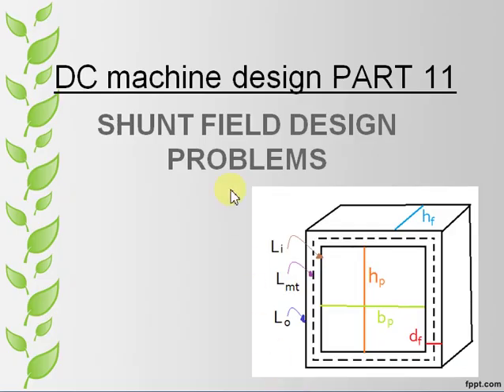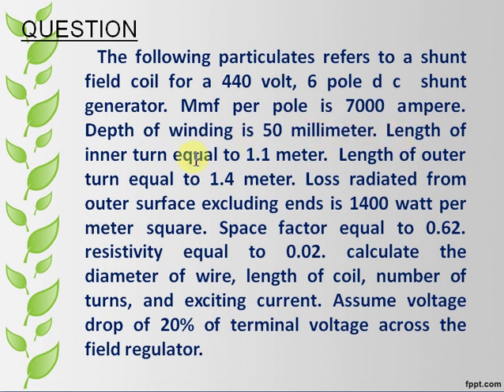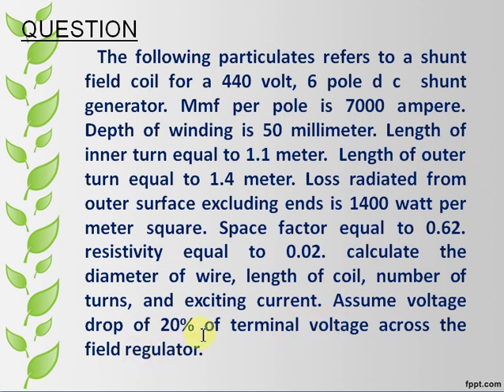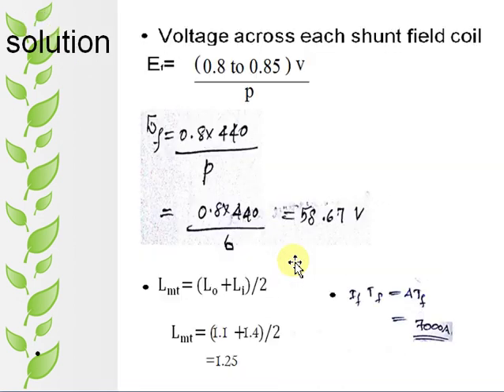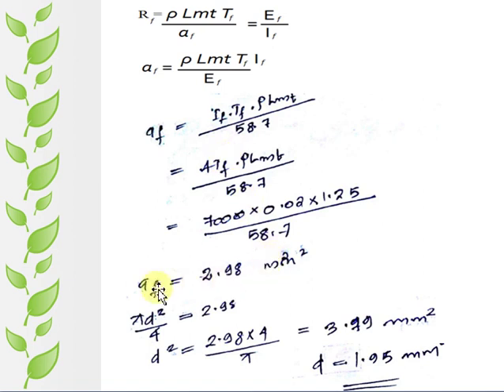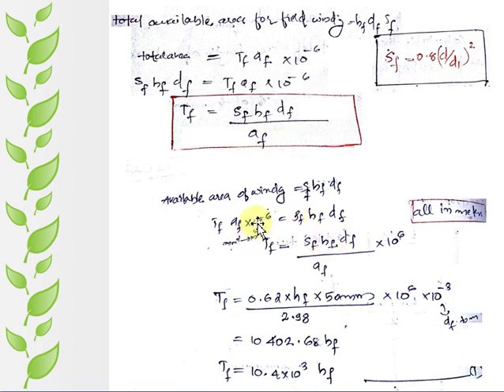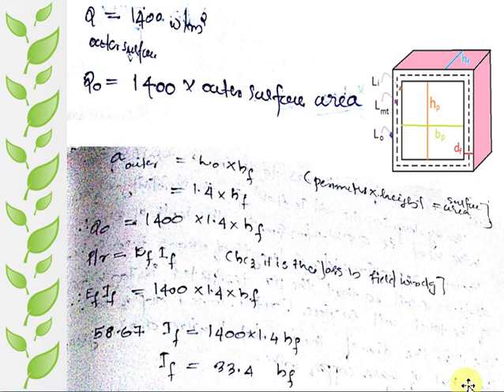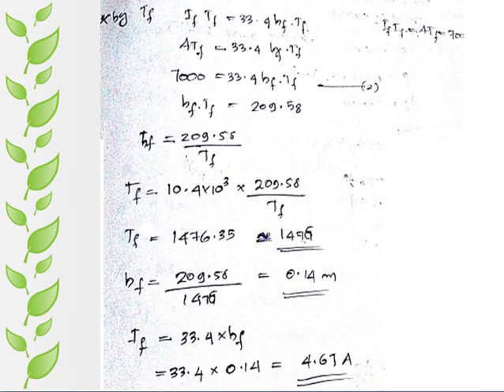DC machine design PART 11. SHUNT FIELD DESIGN PROBLEMS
The following particulates refers to a shunt field coil for a 440 volt, 6 pole d c  shunt generator. M m f per pole is 7000 ampere. Depth of winding is 50 millimeter. Length of inner turn equal to 1.1 meter.  Length of outer turn equal to 1.4 meter. Loss radiated from outer surface excluding ends is 1400 watt per meter square. Space factor equal to 0.62.  resistivity equal to 0.02. calculate the diameter of wire, length of coil, number of turns, and exciting current. Assume voltage drop of 20% of terminal voltage across the field regulator. Before answering write down the given parameters. We have to find diameter of wire, length of coil, number of turns, and exciting current. First calculate voltage across shunt field coil through this equation. Then calculate l m t. then mmf is given as 7000. It is  I f in to t f. then calculate a f using the equation. After finding a f as 2.98 we have another equation for a f. that is  π  d square by 4. Equating this we will get d as 1.95. d is the diameter of the winding. The find t f using this equation. This 10 raised to minus 6 is to convert  a f in to meter square. And this 10 raised to minus 3 is to convert  d f in to meter. From this equation we will get an equation with t f and h f as unknowns. Name this as equation one. We need another equation with t f and h f as unknowns to solve these two equations. For that it is given that copper loss per one meter square is 1400. Then total copper loss is this in to total outer surface area. Total surface area is l zero in to h f. then we will get an equation like this. There is another equation for copper loss. That is e f in to I f. equate these two equations. Put the values and multiply both sides with t f. putting I f and t f as 7000 we will get another equation with  t f and h f as unknowns. Name this as equation number 2. Solving equation one and 2  we will get t f and h f.